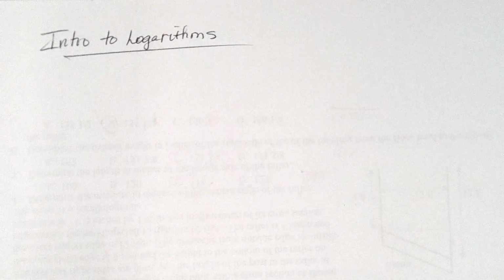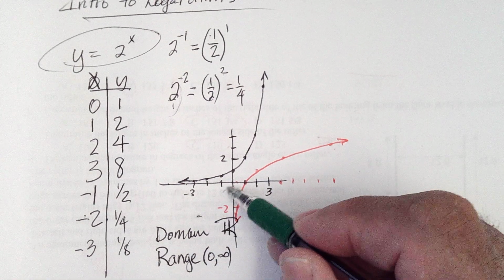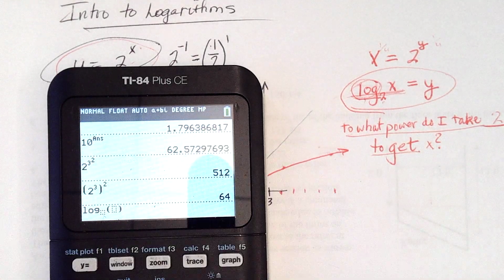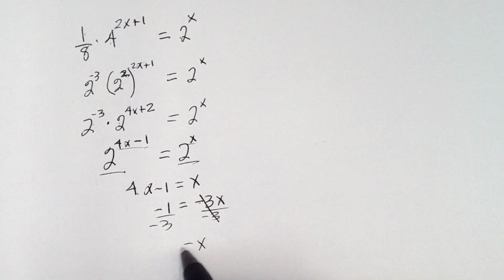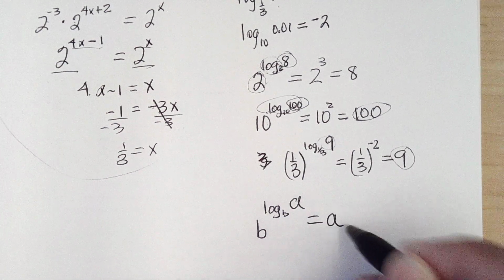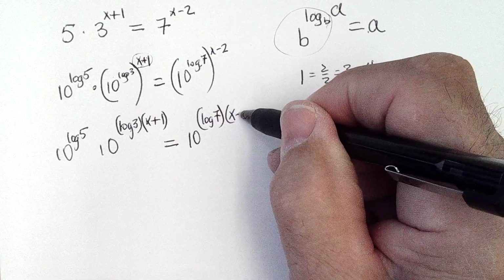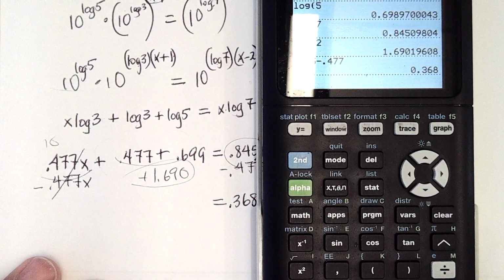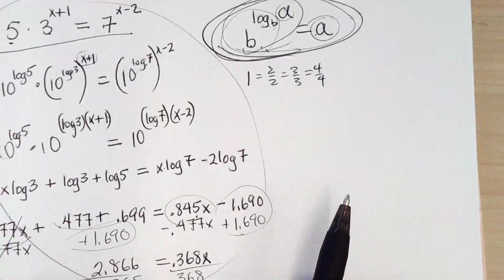153 Introduction to Logarithms